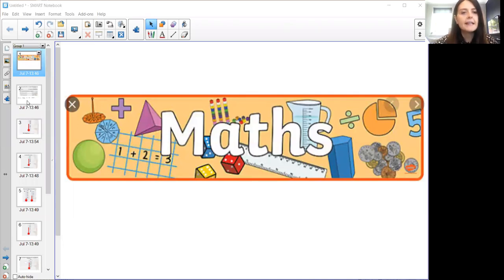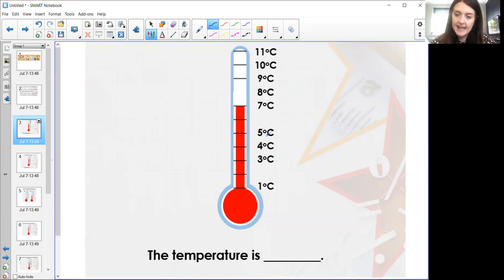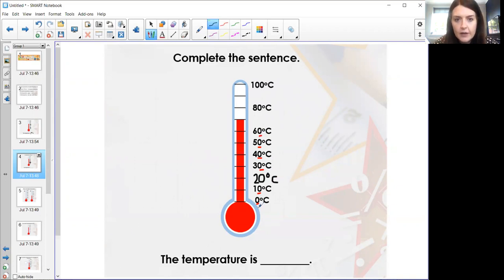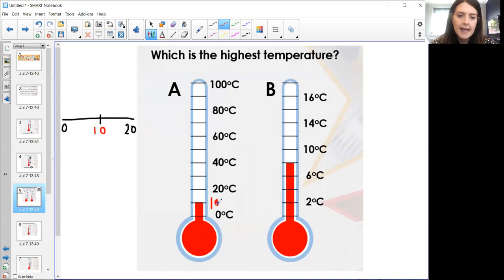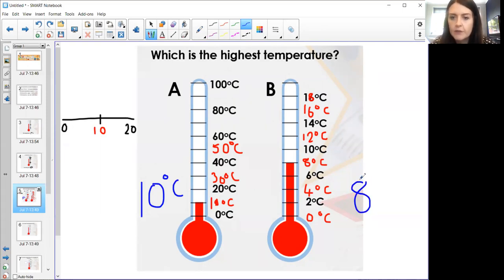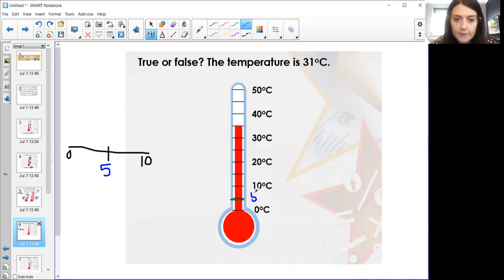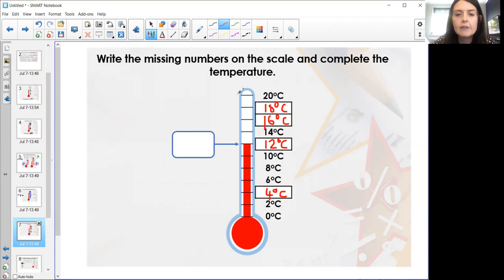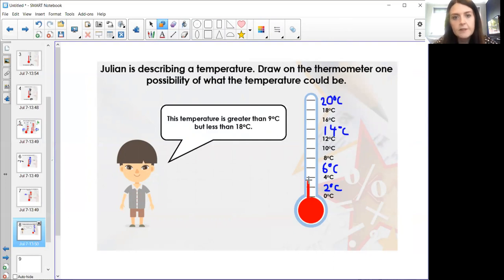Reading thermometers with scales of 1, 2, 5 and 10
Watch this video before completing Maths Challenge 1 this week.